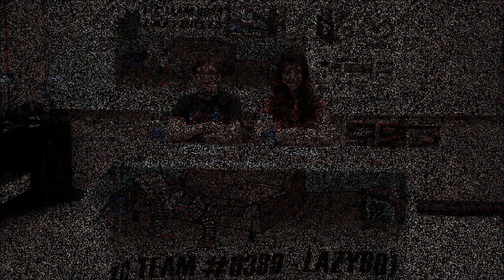FTC Team 6389 - FTC News 2/9/2014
The LazyBotts' FTC News for 2/9/2014